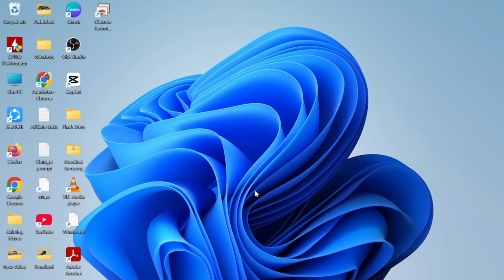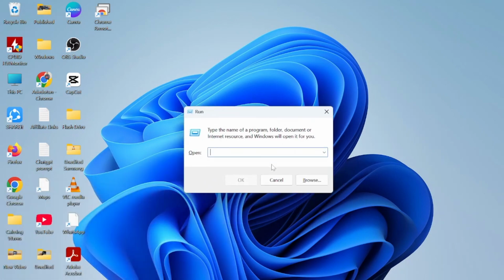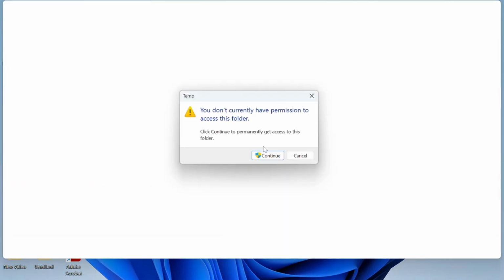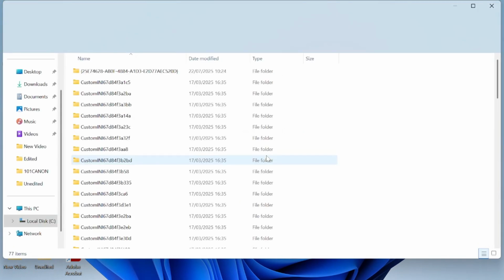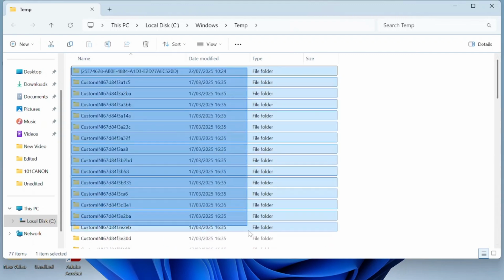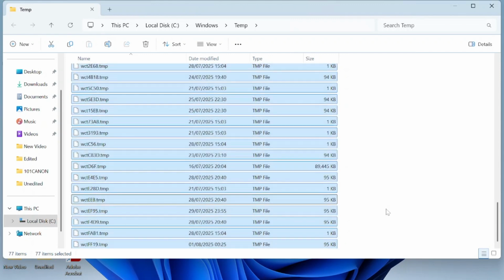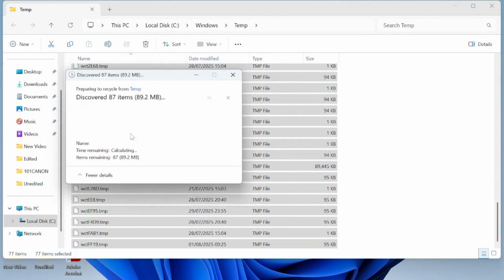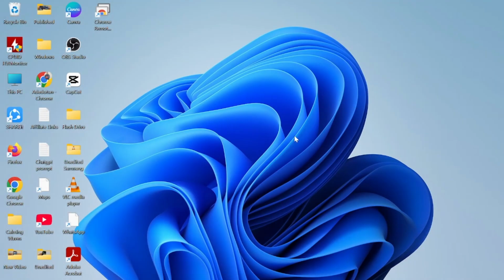How to Delete Temp Files in Windows Laptop / PC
You will learn how to delete temp files in Windows laptop or PC at the end of this tutorial.